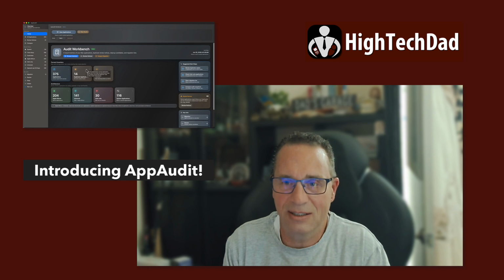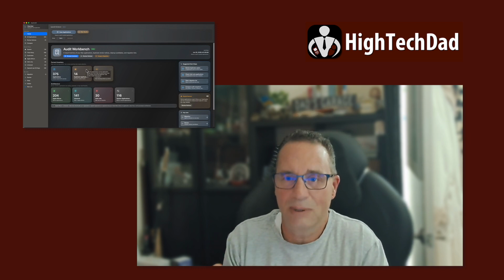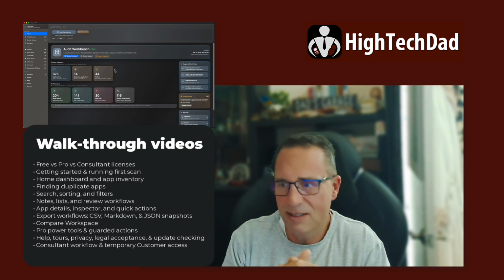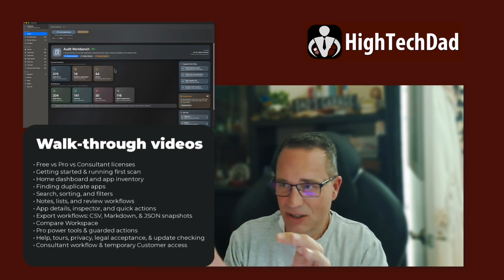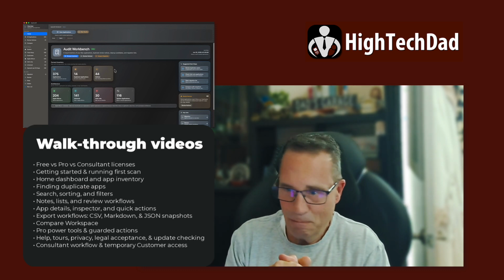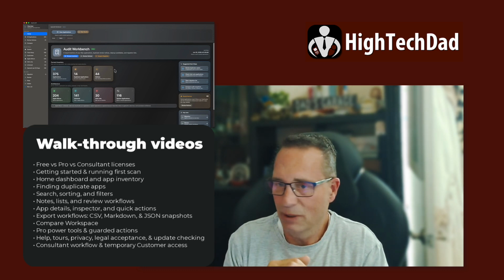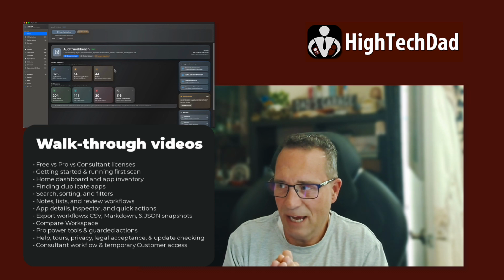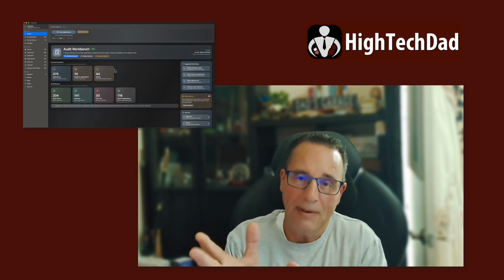What Is AppAudit? A First Look at the Mac App Audit Tool I Built from Scratch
Every time I've moved to a new Mac, I've run into the same problem. What apps do I actually need to reinstall? Not the obvious ones, those are easy enough to remember. I'm talking about the smaller utilities, the helpers, the little tools you forgot you even had until something stops working without them. I spent way too long digging through System Information and Apple System Settings trying to get a real picture of what was installed on my old machine, and nothing I found gave me what I needed.

That's what pushed me to build AppAudit. It's a Mac utility I designed and built myself (yes, with help from AI on the coding side, but the idea, the workflow, and all the design decisions are mine). AppAudit scans your Mac and builds an inventory of every app it finds, showing you where each one lives, when you last opened it, whether it's Apple Silicon native or Intel-only, and whether you've got duplicate copies sitting in multiple locations. It's the tool I wished had existed years ago.

In this first video, I walk through what AppAudit is, why I built it, and what you'll see when you first open it. It's an introduction, not a deep feature walkthrough. Those are in the rest of the playlist, and I'll link to it below.

A few things worth knowing upfront. AppAudit is local-first, meaning your scan data stays on your Mac. You don't need to create an account, and there's no internet connection required to run your day-to-day audit work. The only time AppAudit reaches out online is when you manually tell it to check for updates. It runs on Apple Silicon Macs with a recent version of macOS, and it comes in three license types: Free, Pro, and Consultant, all inside the same app download.

If you want to see what's actually installed on your Mac, you can grab the free version at tryappaudit.com. Fair warning: once you see the full list, you'll probably want to start cleaning things up.

🌐 HighTechDad Properties & Links
Want more HighTechDad content? I'm on a bunch of different social networks. Just search for HighTechDad on any of the major platforms.
But where is it all?